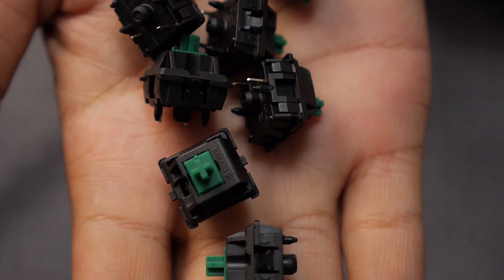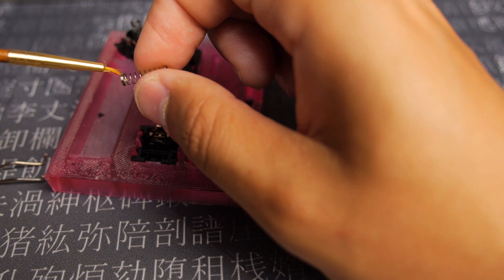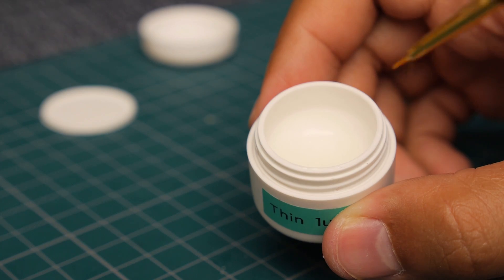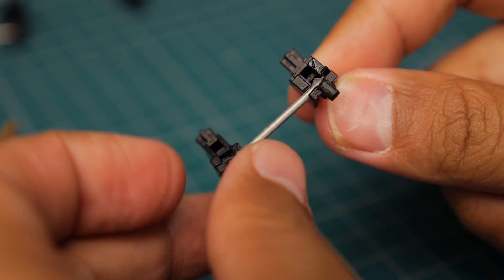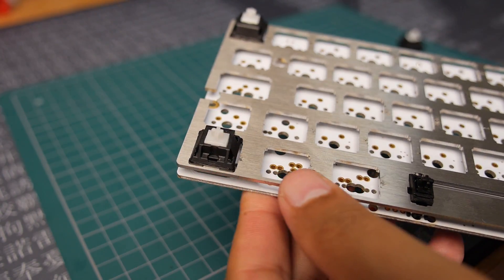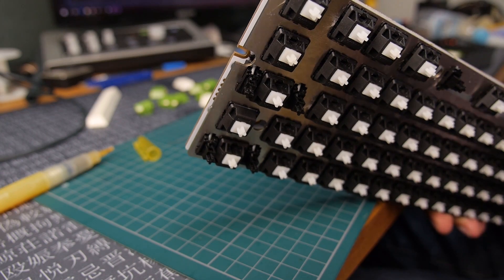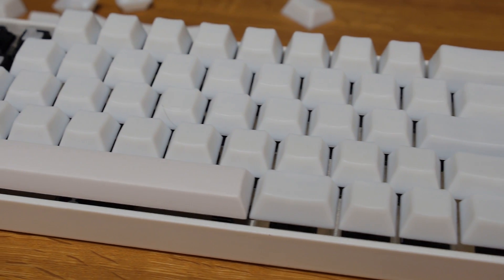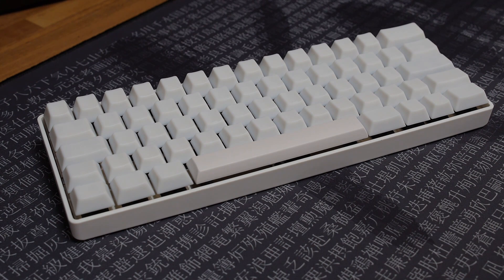GH60 Cherristotle Build: Clicky Switches Aren't Annoying?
I finally get to build my GH60 after waiting 4 years for the PCB, plate, and switches to arrive. In the time it took for that to happen, I realised I don't like clicky MX switches. Fortunately, I have some Aristotle switches on hand, so I could put the sliders from the Aristotles into the Cherry housings along with their springs. The result is a much less annoying click. It's lower pitched and much more satisfying with excellent tactility to boot. The build didn't go without a hitch and my decision to clip the legs off the PCB mount switches came back to bite me. I had a hard time getting the switches to sit straight and had to go back with the desoldering gun to tweak things. I wasn't able to fix all of them, but I think I did a pretty good job. The GH60 I have now, is something I'm going to really enjoy using, and I'd highly recommend doing the (x)istotle mod if you want clicky Cherry MX switches with a bit of class.

The keycaps I used on this build are from KBDfans on AliExpress